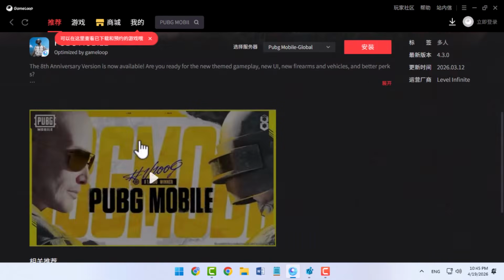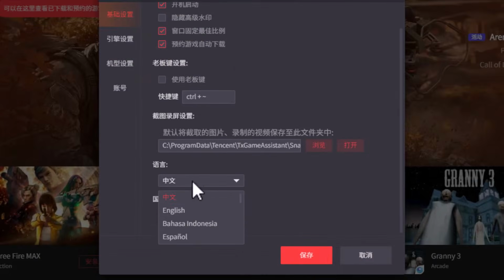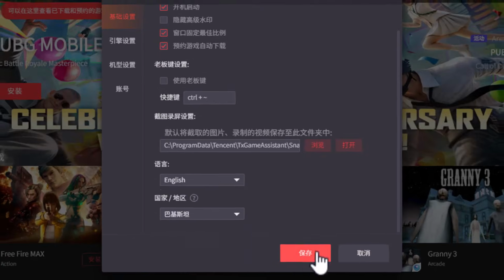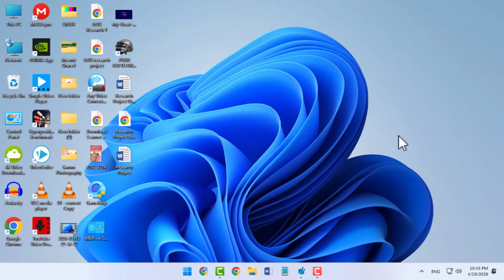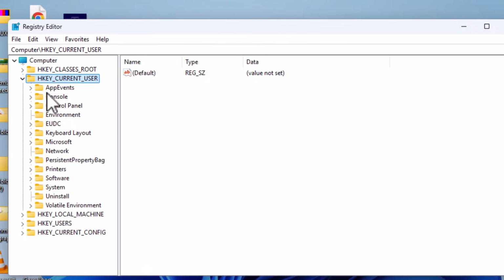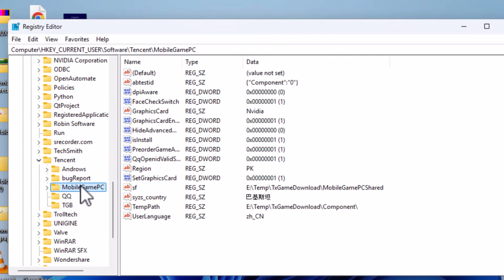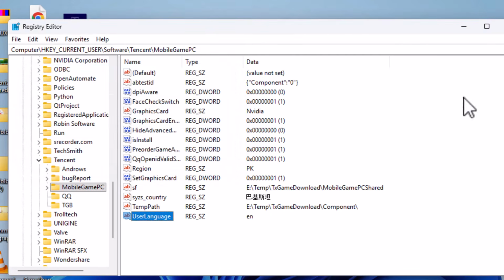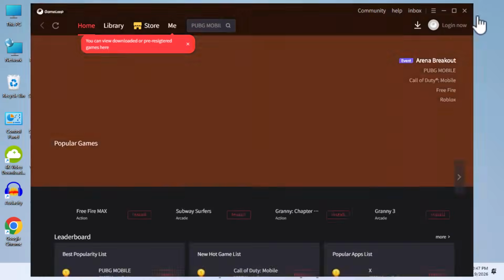How to Change GameLoop Language Chinese to English (2026 Fix)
Are you stuck with Tencent GameLoop in Chinese and don’t know how to change it to English? In this video, I will show you two easy and working methods to fix the GameLoop language problem quickly.

Whether your GameLoop settings are in Chinese or the English option is missing, this step-by-step guide will help you switch the language to English without any confusion.

✅ Method 1: Change language from GameLoop settings
✅ Method 2: Fix using Registry Editor (100% working)

This tutorial is perfect for beginners and works on all versions of GameLoop.